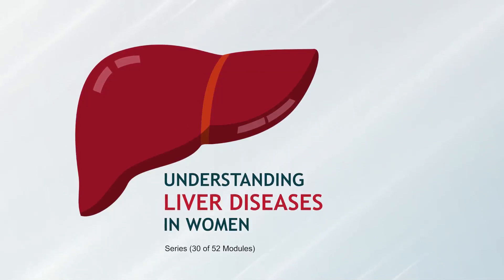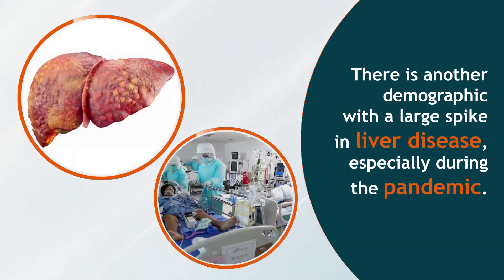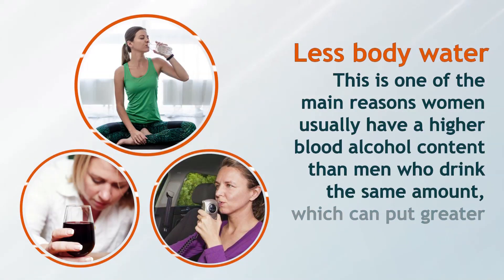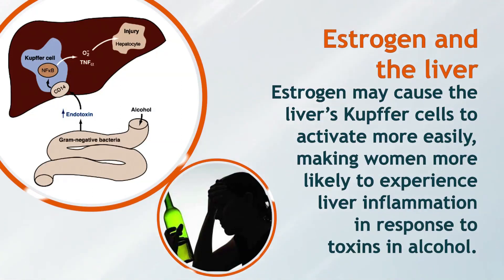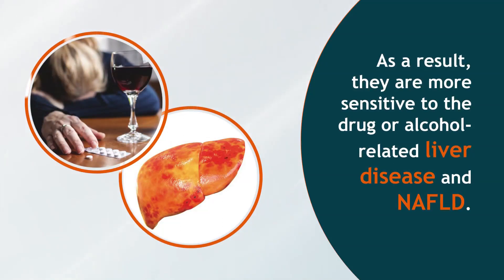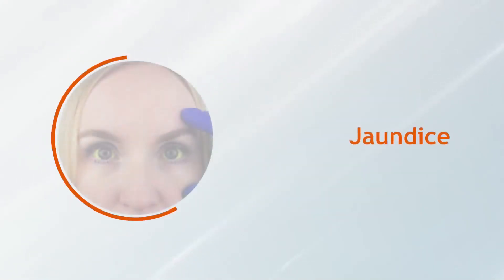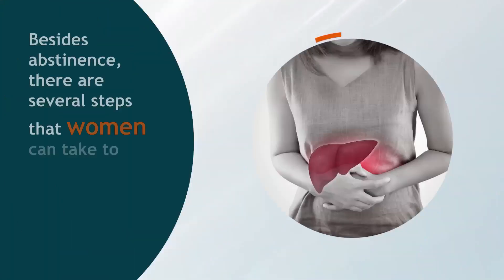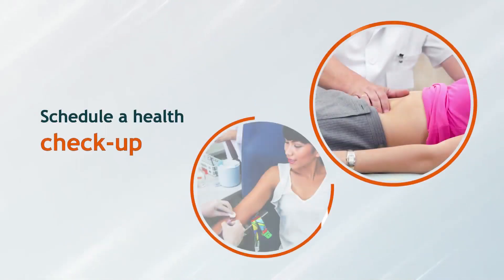Understanding Liver Diseases in Women